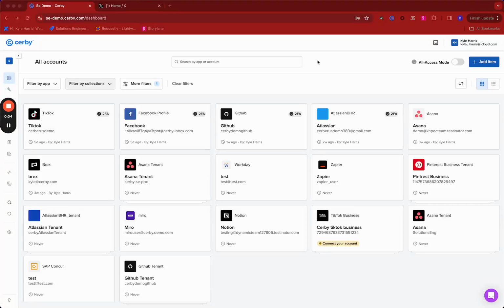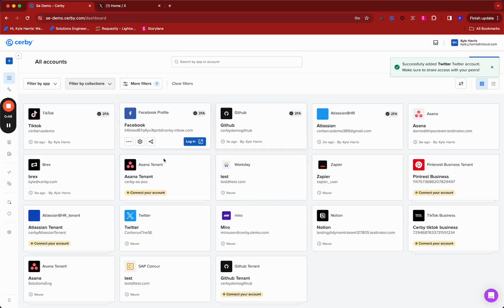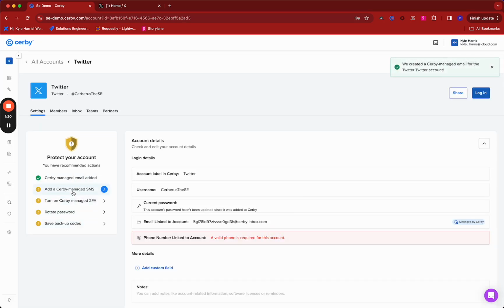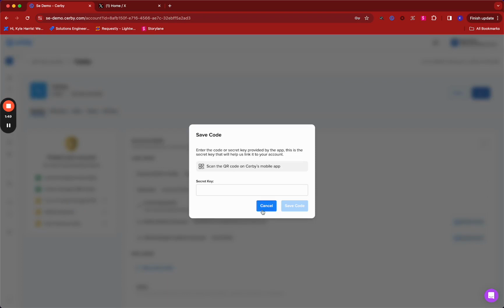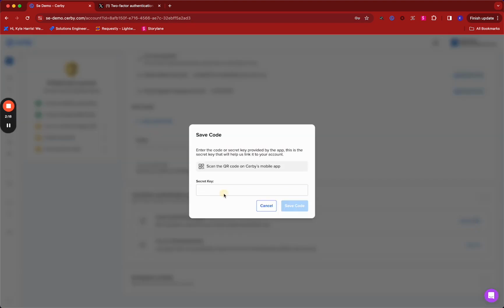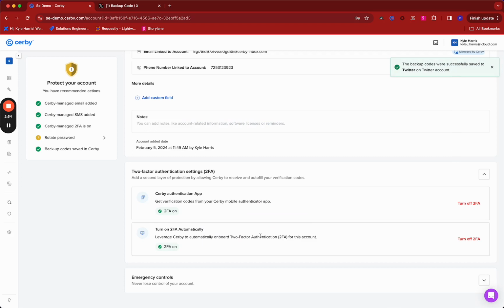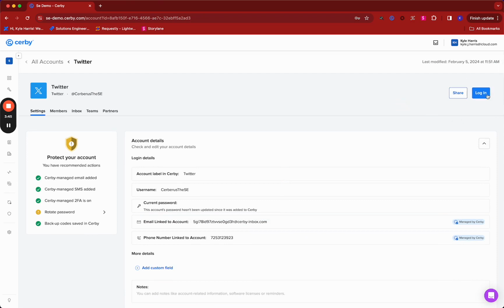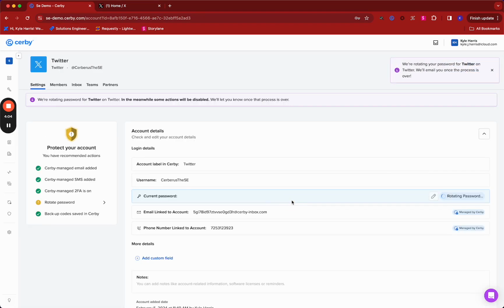How to Securely Share Social Media Accounts with MFA and Password Rotation (Cerby Demo)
Sharing social media account access usually means handing out the password, which is a security and audit problem. This demo shows how to onboard a social media account (Twitter/X in this example) into Cerby so a team can use it securely without ever sharing the raw credentials.

Cerby Solutions Engineer Kyle Harris walks through the full setup:
- Onboard the account credentials once, then let Cerby manage them
- Add a Cerby-managed email with auto-forwarding to the account owners
- Add a Cerby-managed phone number for SMS
- Enable Cerby-managed two-factor authentication (TOTP) and store backup codes securely
- Automate password rotation with one click, which also kicks off active sessions
- Log in with autofill, including 2FA, without exposing the password

The result is secure, shareable access to social media accounts with MFA and automated credential rotation, even though social platforms don't support SSO or SCIM.

Chapters:
0:00 Onboard a social media account into Cerby
0:08 Add the app and enter account details
0:41 Set up a Cerby-managed email with auto-forwarding
1:13 Add a Cerby-managed phone number for SMS
1:37 Enable Cerby-managed two-factor authentication
2:24 Securely store backup codes in Cerby
2:58 Automate password rotation
3:33 Log in with autofill, then rotate and kill sessions